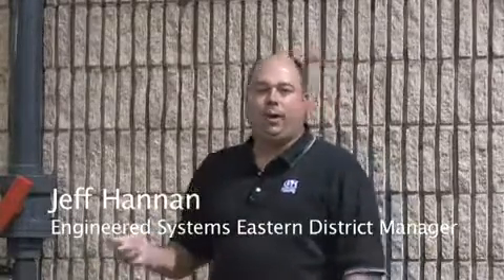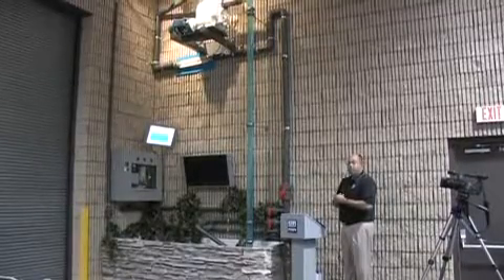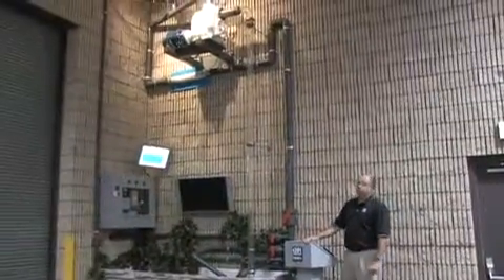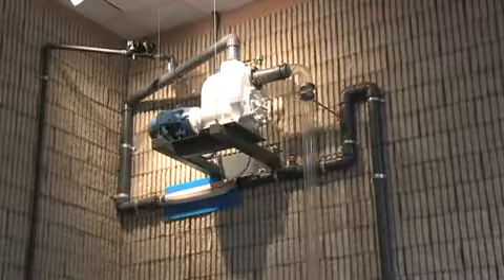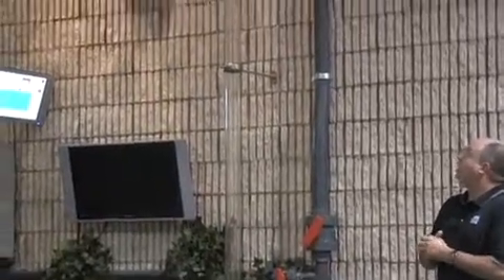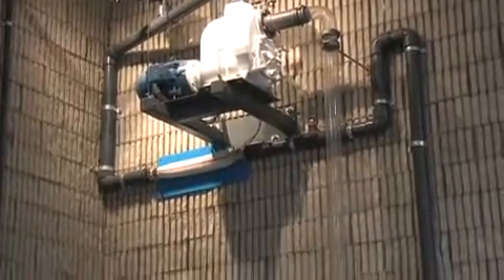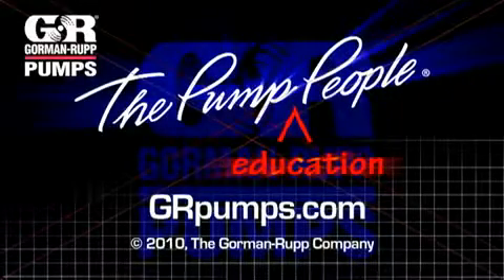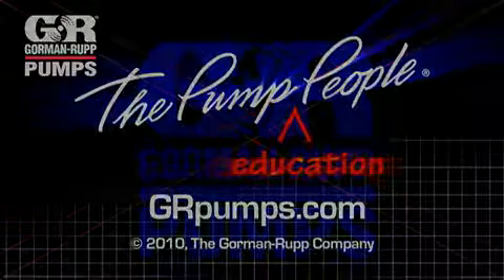Gorman Rupp Super T Series Pump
Gorman-Rupp demonstrates the priming characteristics of a Super T Series pump.  to learn more about this pump.